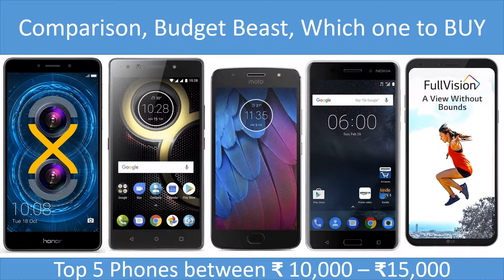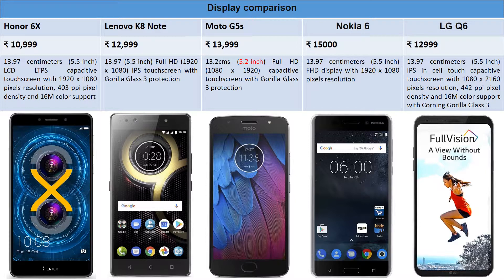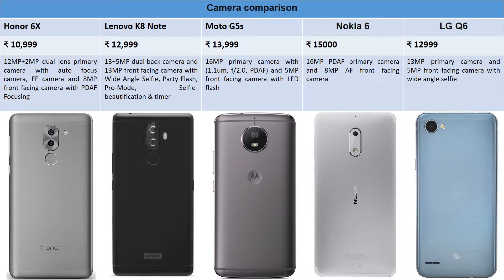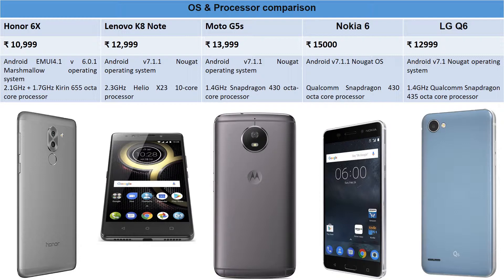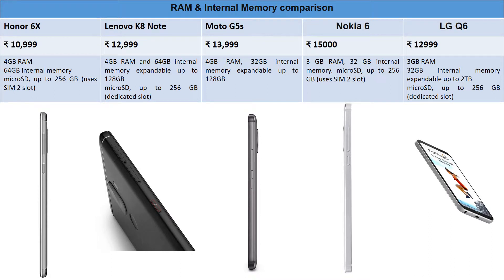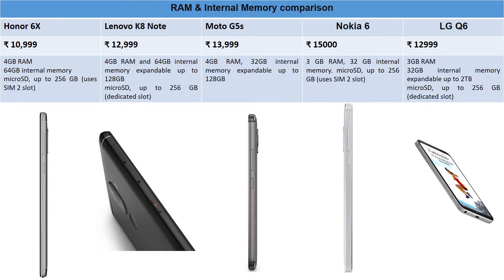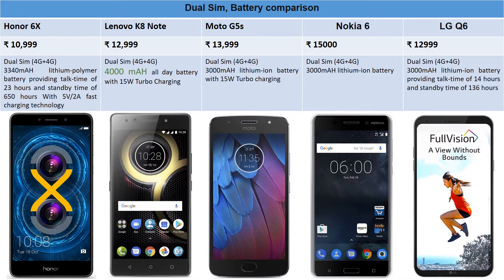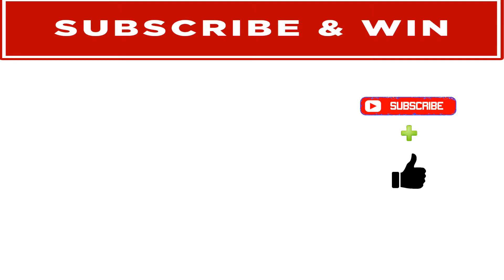Top phones 2017. Budget Beast mobile phones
2017 is shaping up to be a great year for new phones. We are in the end of 2017 we already have some excellent announcements. This is our pick for the Top 5 best ones so far? Do you agree with this list?

Honor 6X  (INR 12,999)
2017, January
5.5-inch LCD LTPS capacitive touchscreen with 1920 x 1080 pixels resolution, 403 ppi pixel density and 16M color support, 12MP+2MP dual lens primary, Android EMUI4.1 v 6.0.1 Marshmallow operating system, 4GB RAM, 64GB internal memory, microSD, up to 256 GB (uses SIM 2 slot), 2.1GHz + 1.7GHz Kirin 655 octa core processor

Lenovo K8 Note (INR 12,999)

2017, August

5.5-inch Full HD (1920 x 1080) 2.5D curved glass, 13+5MP dual back camera and 13MP front facing camera with Wide Angle Selfie, Android v7.1.1 Nougat operating system, 2.3GHz Helio X23 10-core processor, 4GB RAM and 64GB internal memory expandable up to 128GB, Dual Sim (4G+4G), 4000mAH all day battery with 15W Turbo Charging

Moto G5s
2017, August

5.2-inch Full HD (1080 x 1920) capacitive touchscreen with Gorilla Glass 3 protection, 16MP primary camera with (1.1um, f/2.0, PDAF) and 5MP front facing camera with LED flash, Android v7.1.1 Nougat operating system, 1.4GHz Snapdragon 430 octa-core processor, 4GB RAM, 32GB internal memory expandable up to 128GB, Dual Sim (4G+4G), 3000mAH lithium-ion battery with 15W Turbo charging

Nokia 6
2017, August

5.5-inch FHD display with 1920 x 1080 pixels resolution, 16MP PDAF primary camera and 8MP AF front facing camera, Android v7.1.1 Nougat OS, Qualcomm Snapdragon 430 octa core processor, 3 GB RAM, 32 GB internal memory. microSD, up to 256 GB (uses SIM 2 slot), Dual Sim (4G+4G), 3000 mAH lithium-ion battery

LG Q6
2017, July

(5.5-inch) IPS in cell touch capacitive touchscreen with 1080 x 2160 pixels resolution, 442 ppi pixel density and 16M color support with Corning Gorilla Glass 3, 13MP primary camera and 5MP front facing camera with wide angle selfie, 13MP primary camera and 5MP front facing camera with wide angle selfie, Android v7.1 Nougat operating system, 1.4GHz Qualcomm Snapdragon 435 octa core processor, 3GB RAM,32GB internal memory expandable up to 2TB, microSD, up to 256 GB (dedicated slot), Dual Sim (4G+4G) 3000 mAH lithium-ion battery providing talk-time of 14 hours and standby time of 136 hours